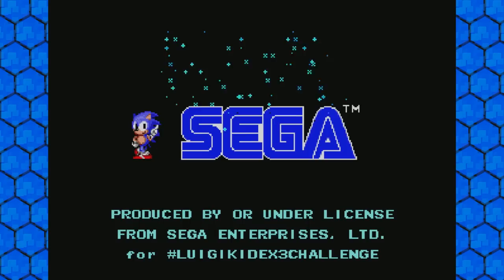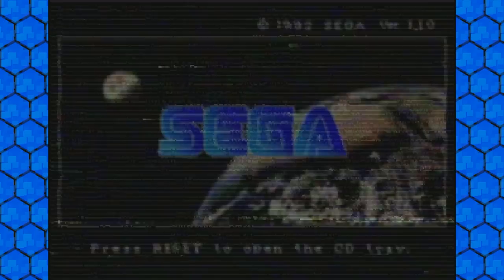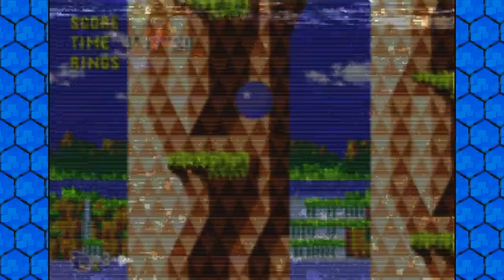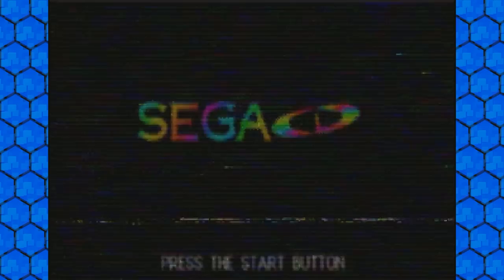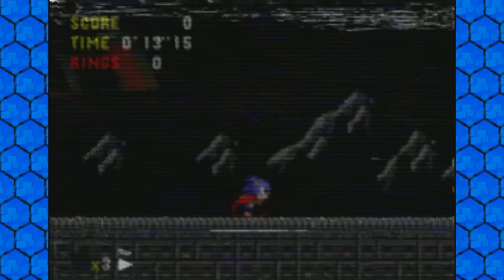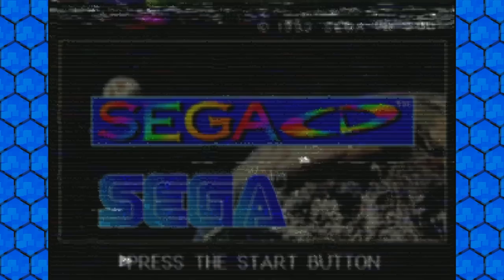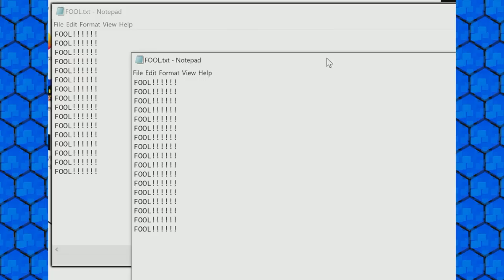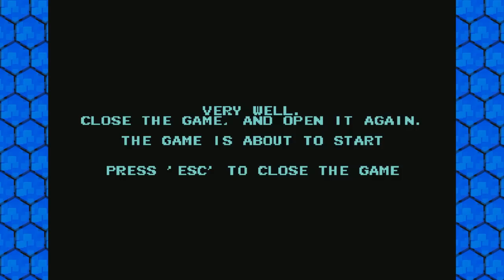An Analog Horror Sonic CD game.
[Flashing...everything warning]

Majin I swear on Robotnik if you keep taking my CDs I'll slap you.

I am once again typing Sonic.exe here because algorithm, thank you for understanding.